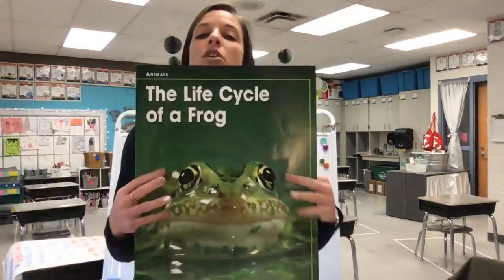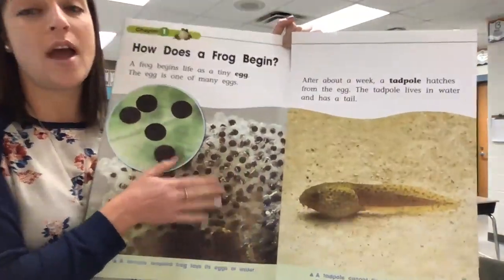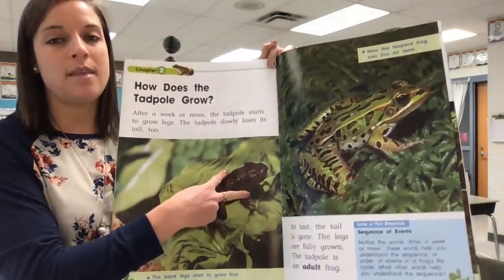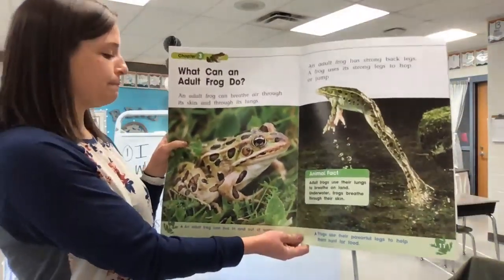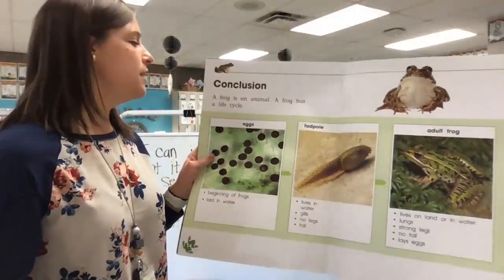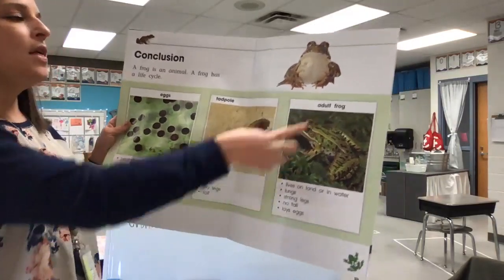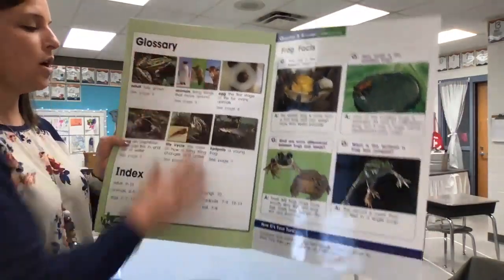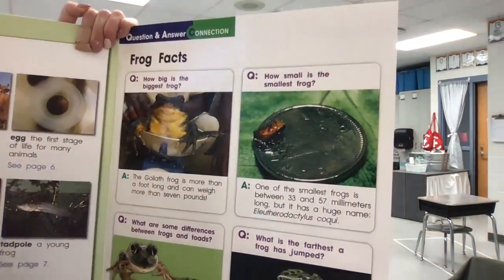Mini Lesson 11/6